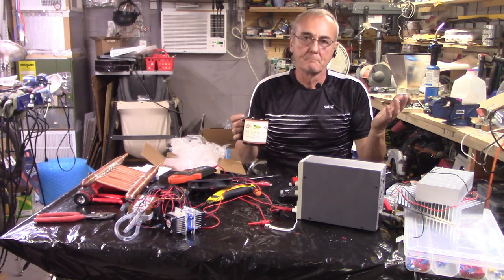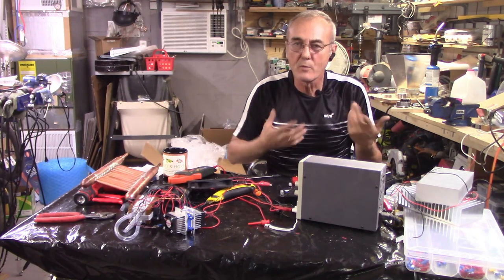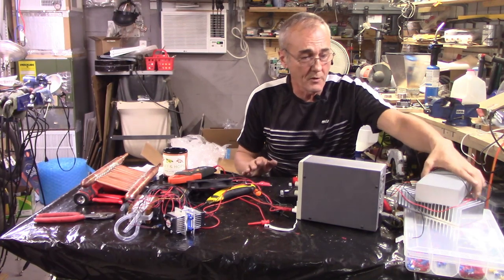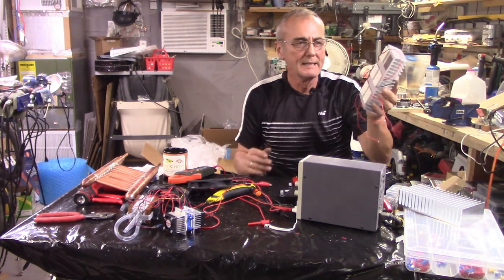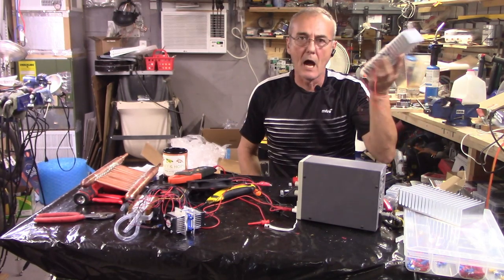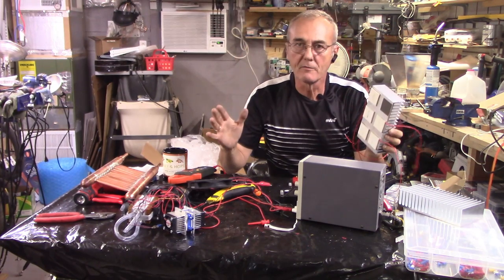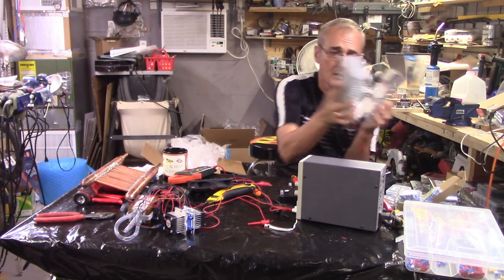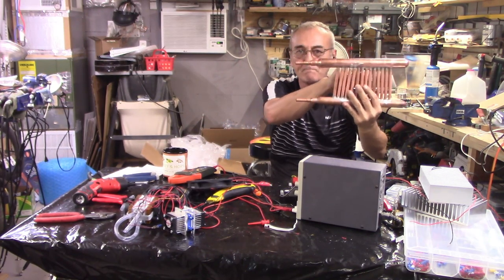INTRODUCTION TO COOLING AND MORE